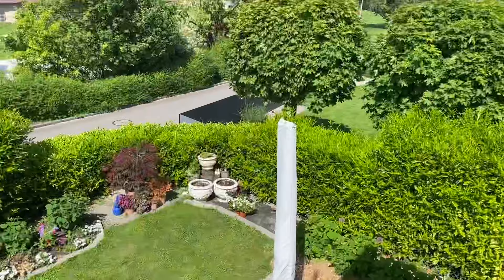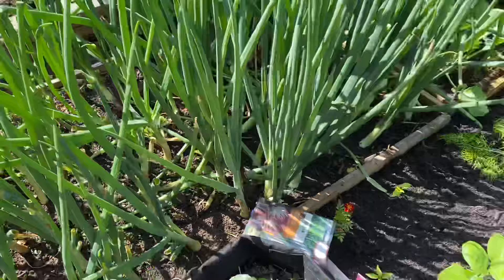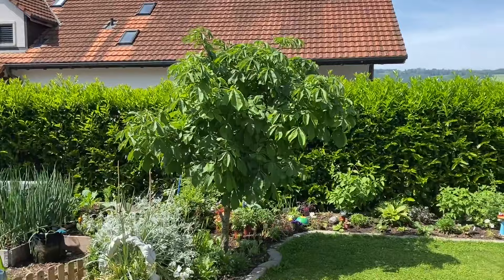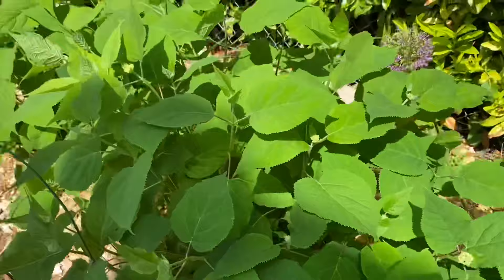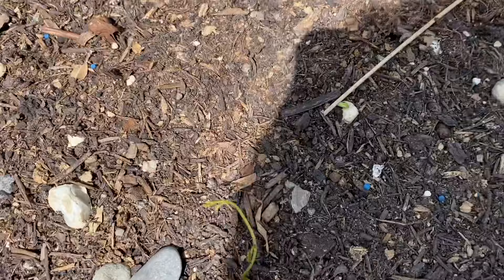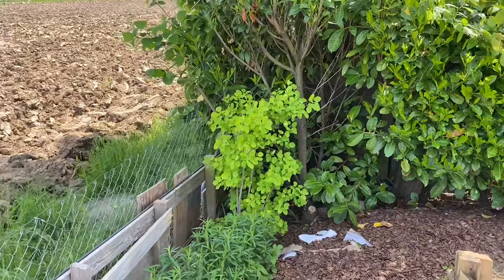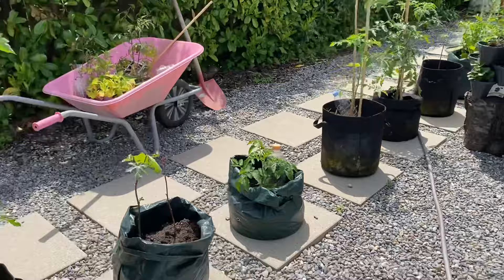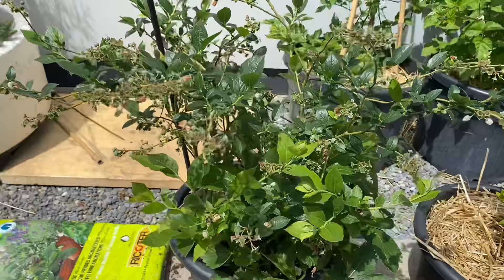May Garden Tour 2022🪴🦋☀️ //TheSwissGardenVlog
This is what‘s growing in my garden in Mid-May 2022.